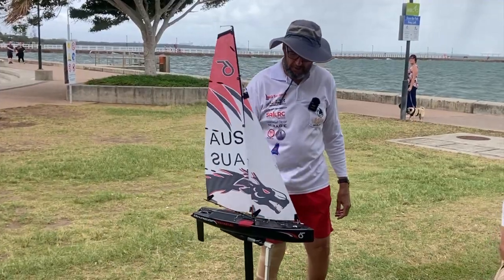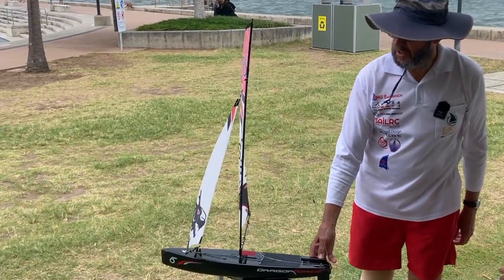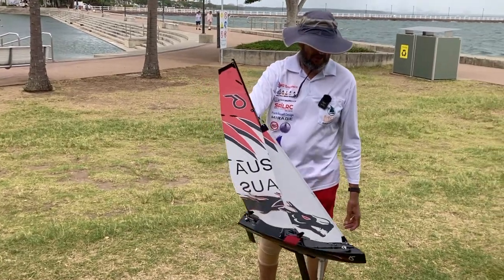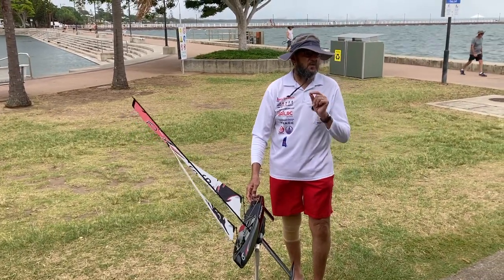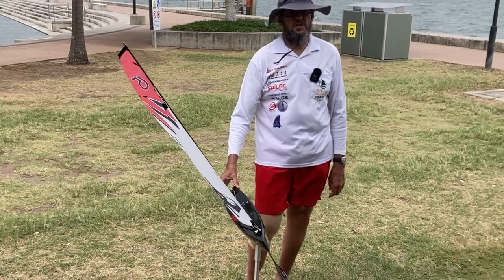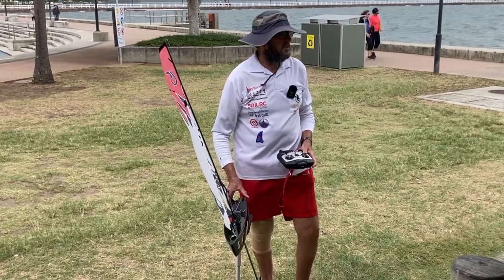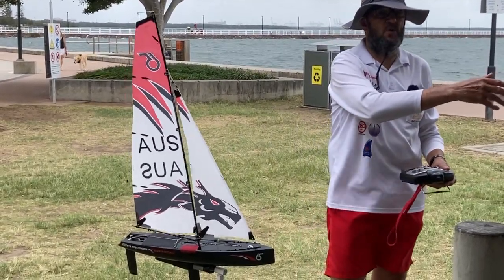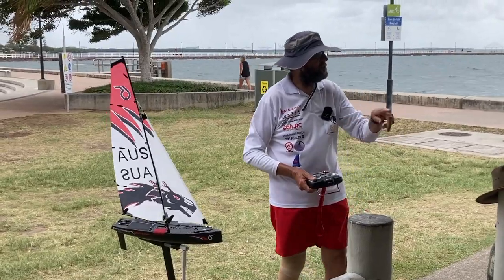Week 4 - Set Up and Boat Handling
Setting up your RC yacht for a better sailing experience all round.
Wynnum Manly Radio Model Yacht Club